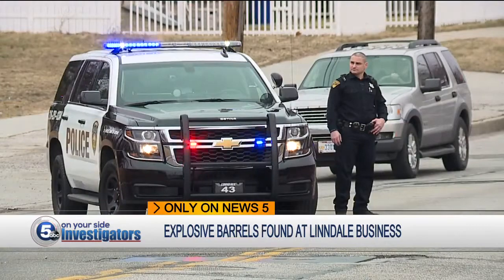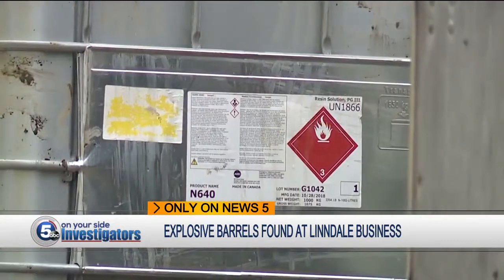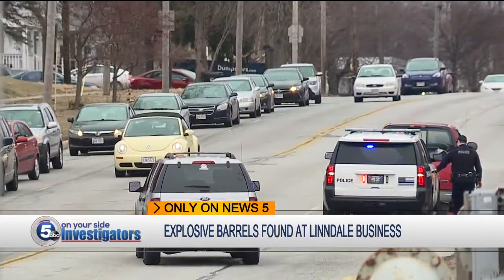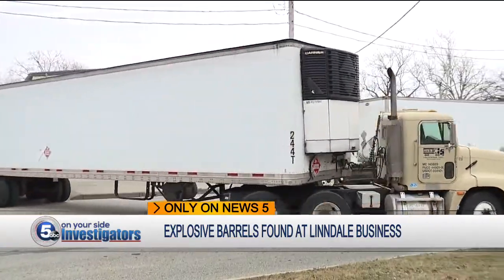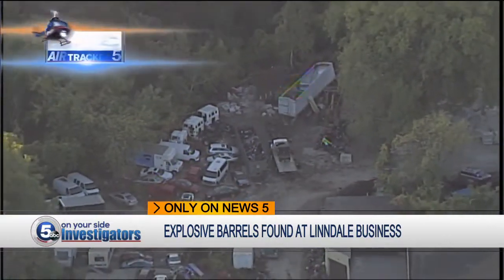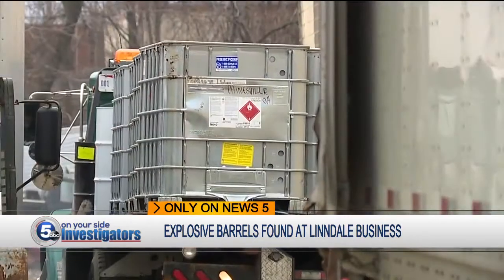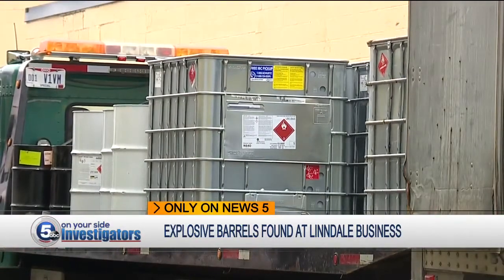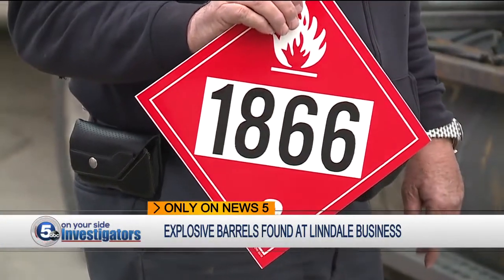Linndale scrap yard busted for harboring potentially explosive material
The Cleveland, Cuyahoga Environmental Crimes Task Force reports they found potentially hazardous materials they said could have blown-up a significant part of a Linndale neighborhood.